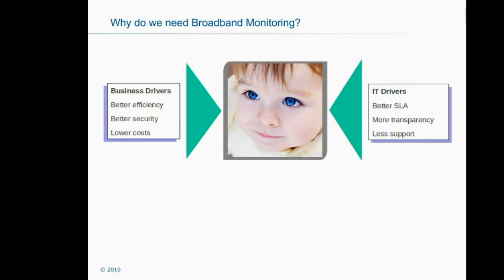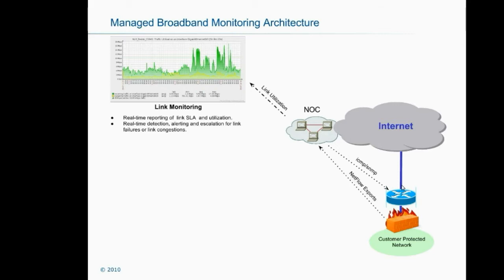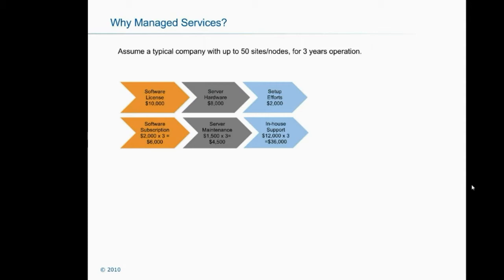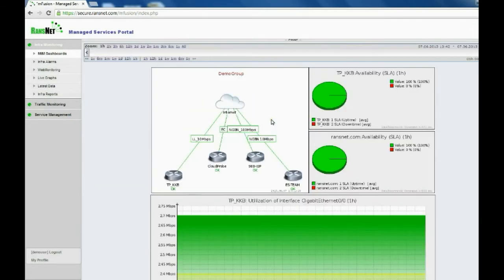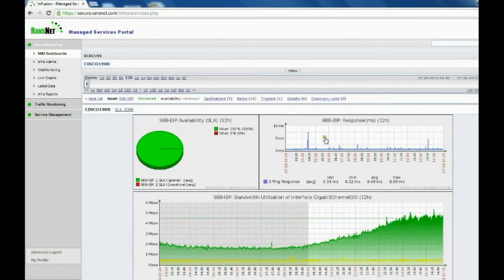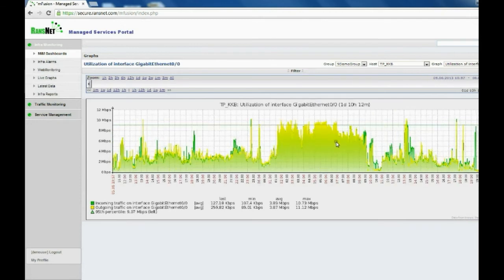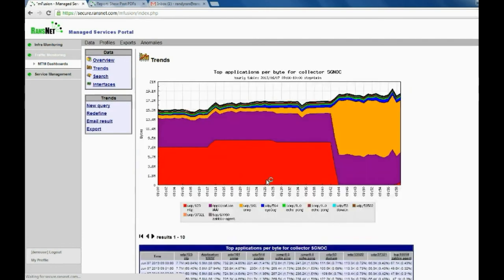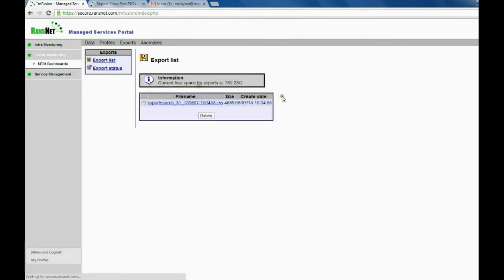mfusion Broadband Monitoring Services (PPT and demo)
This video is only for invited guests to understand our managed broadband monitoring services. If you're not the intended audience please do not click on the video otherwise you will waste 10 minutes of your time.